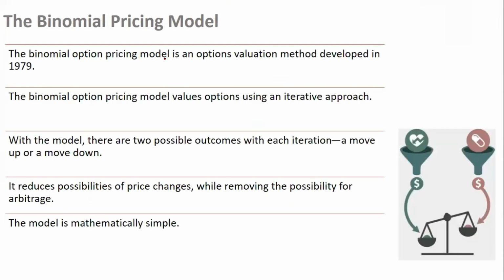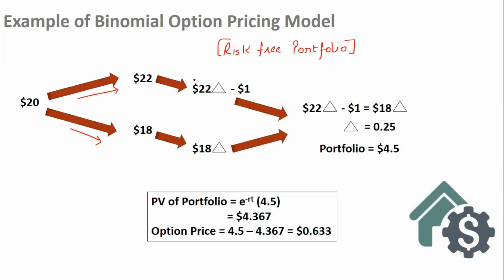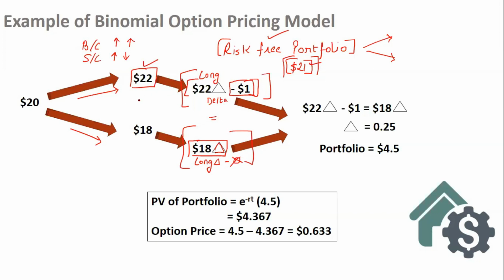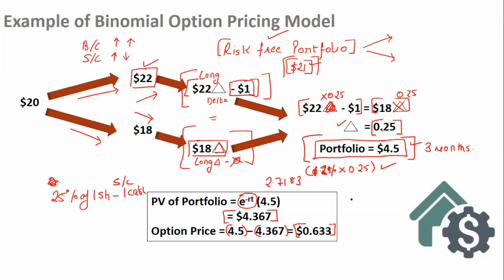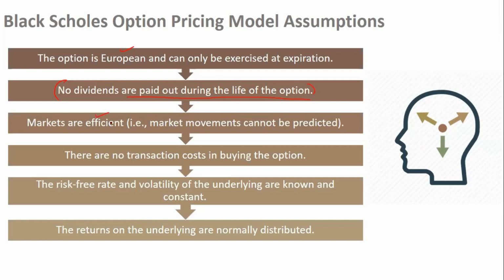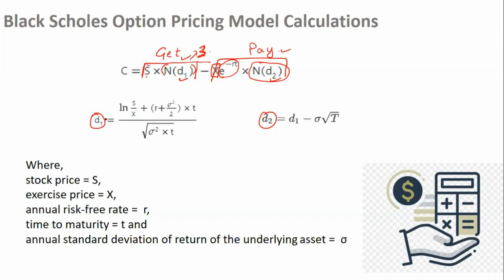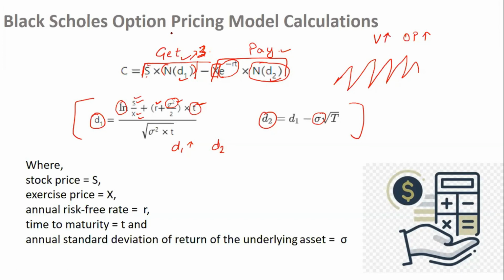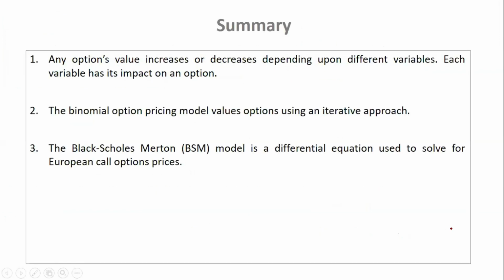Options Pricing Module 2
This channel is purely for learning and education purposes in which we are mainly going to focus upon topics related to finance, financial markets and risk management.